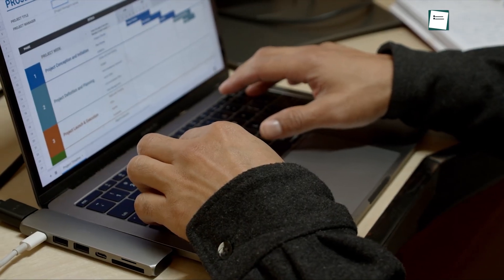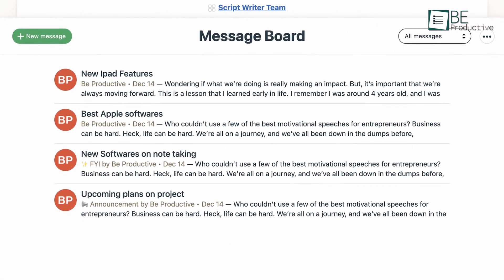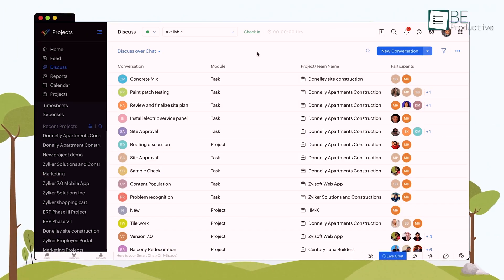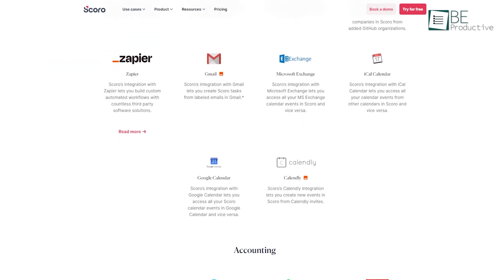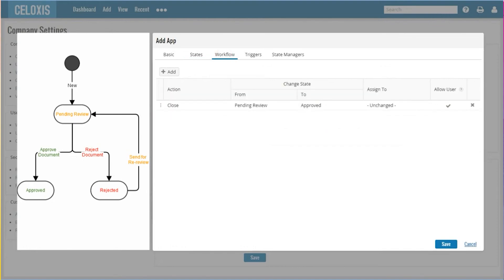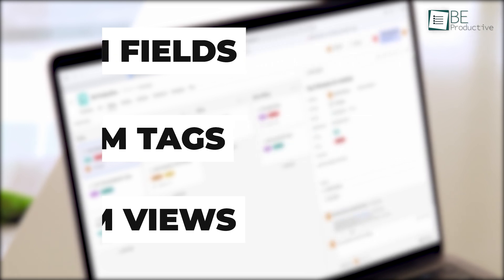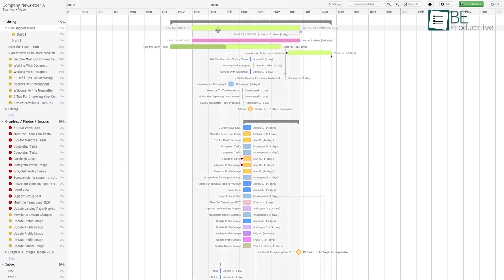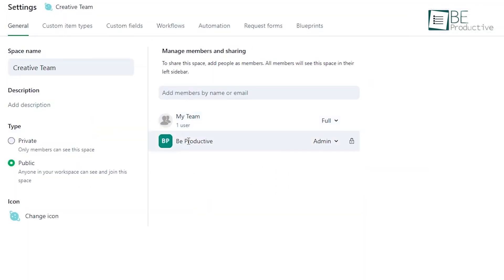7 Effective Project Management Tools for Software Development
This video shows seven highly effective project management tools designed for software development, each with unique features and benefits. The tools discussed are built to streamline workflows, enhance collaboration, and improve productivity for software development teams. Check out a range of solutions that cater to various project management needs and preferences.

Resource Guru

More Apps

Recruit CRM

TCP Software

Homebase
Intro and Animation Credit:
10Studio: